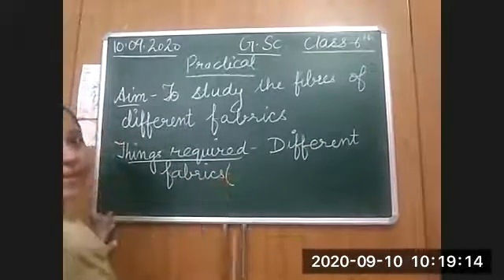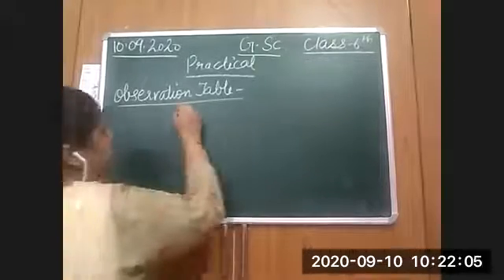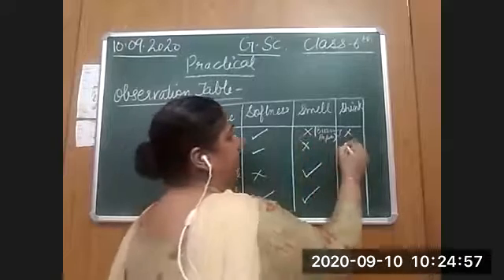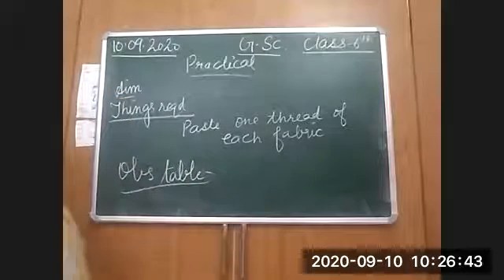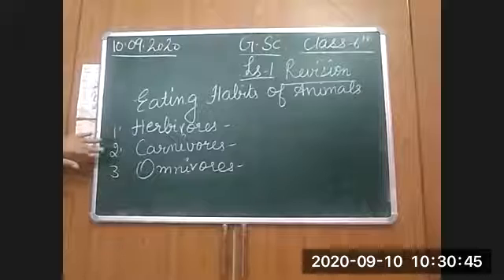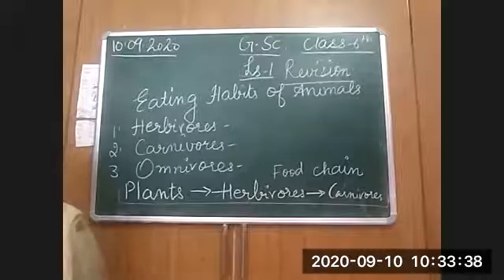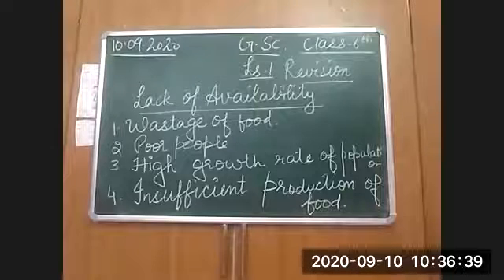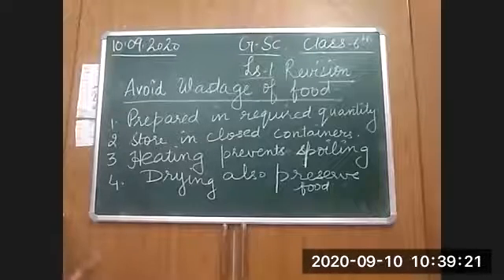10.9.2020, G.sci 6th grade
Revision Ls-1